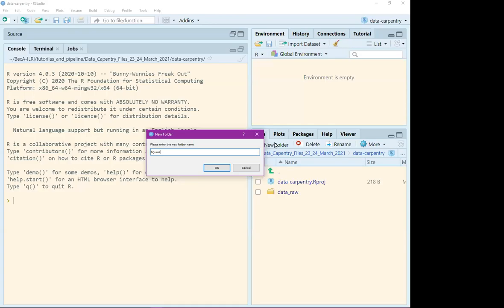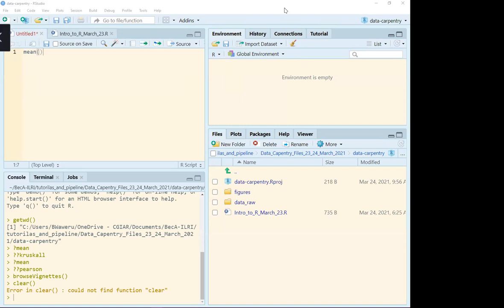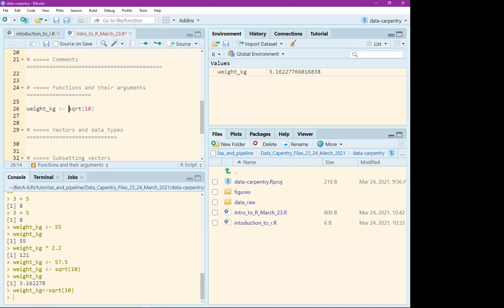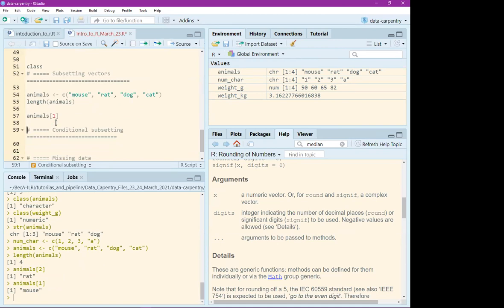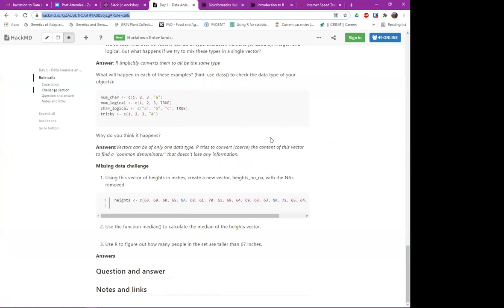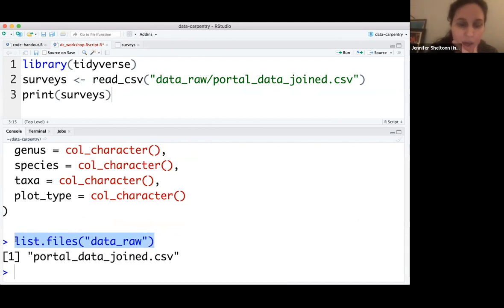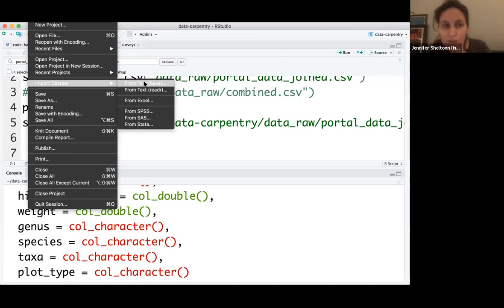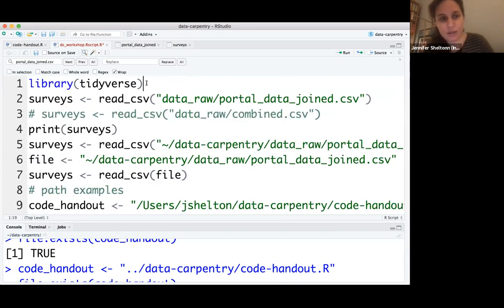Data Analysis and Visualization with R - Day 1 (Instructors - Bernice Waweru and Jennifer Shelton)